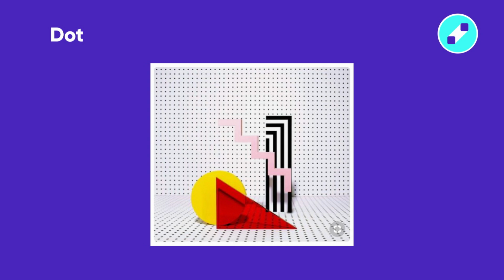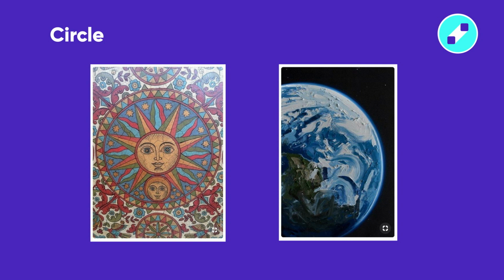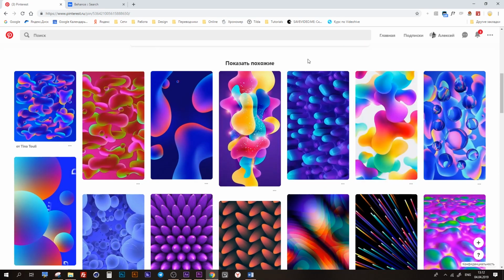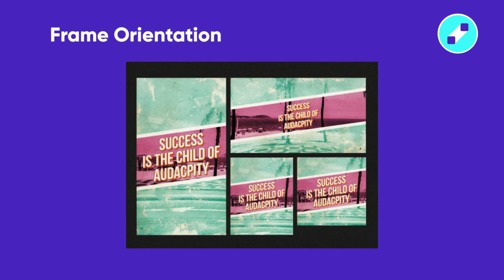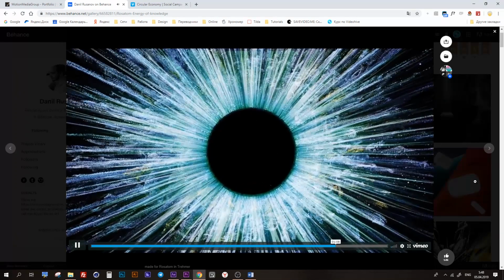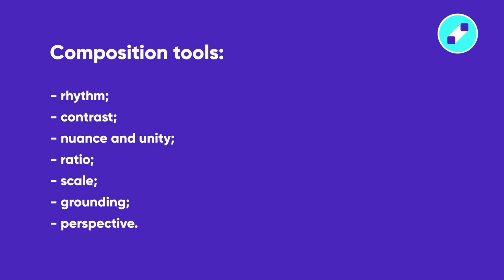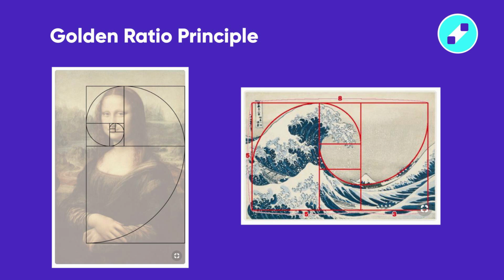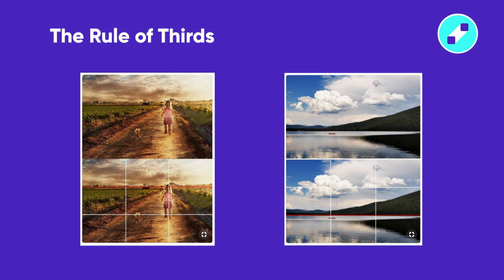Composition and Shape in Motion Design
This is a free video lesson from our course "VideoHive for a Motion Designer: from a Beginner to a Studio".